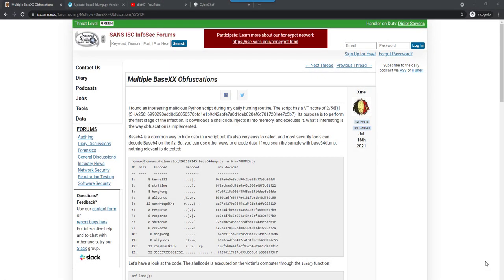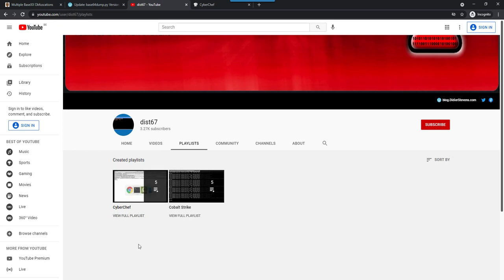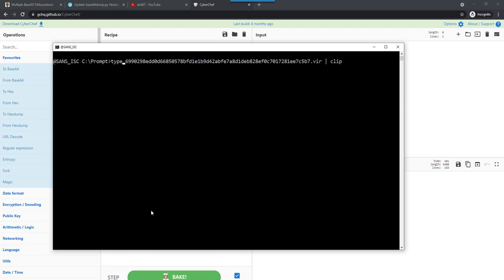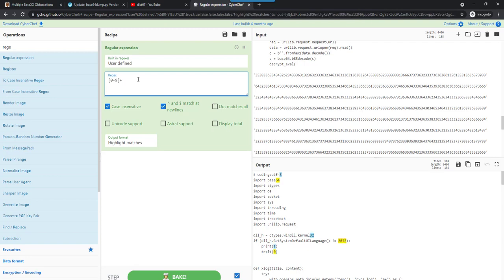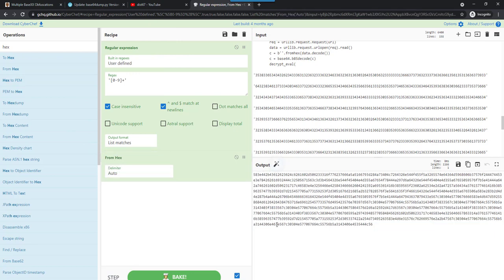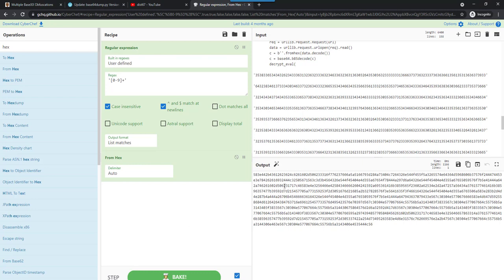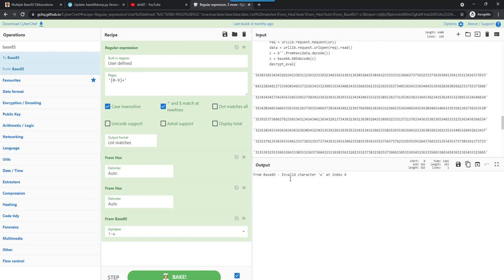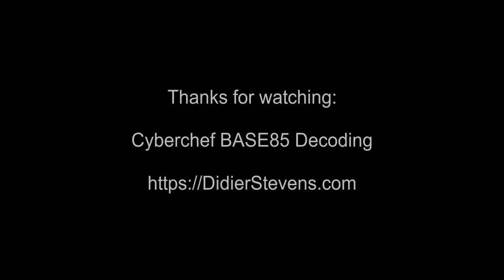CyberChef BASE85 Decoding